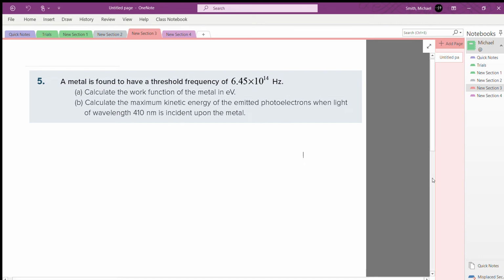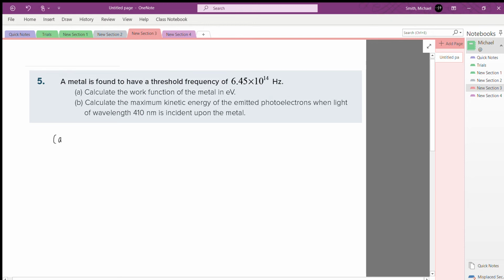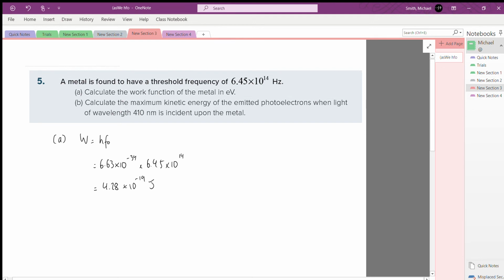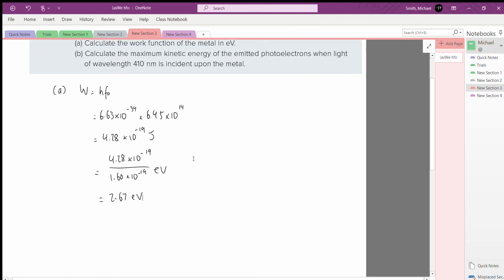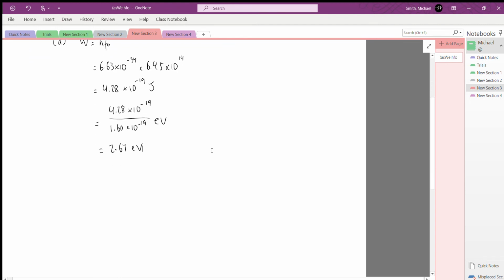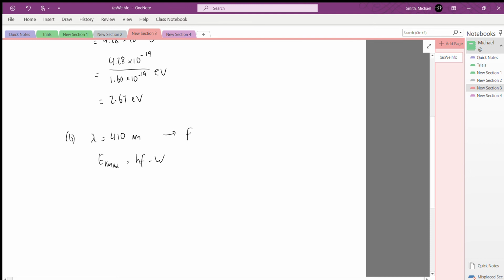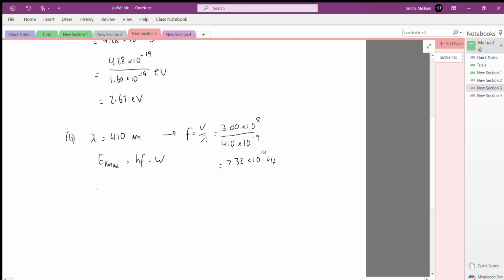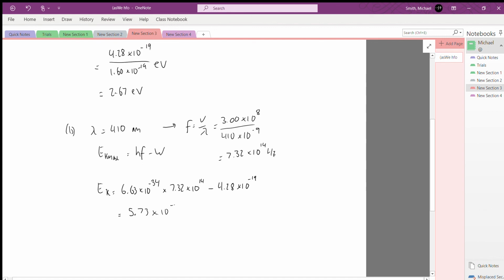SACE Stage 2 Physics: Particle-wave duality 3.2 Q5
From SACE Stage 2 Physics: Particle-wave duality 3.2 Q5